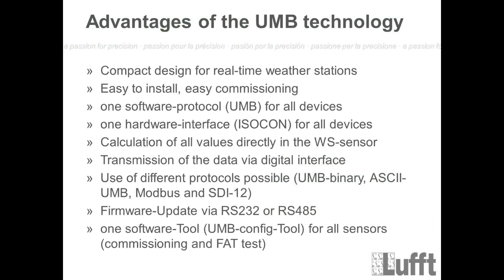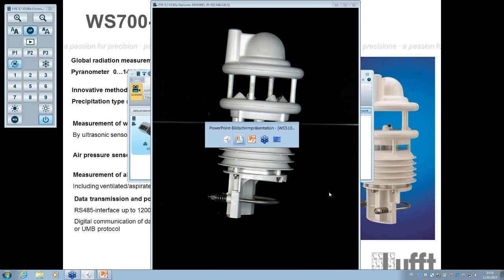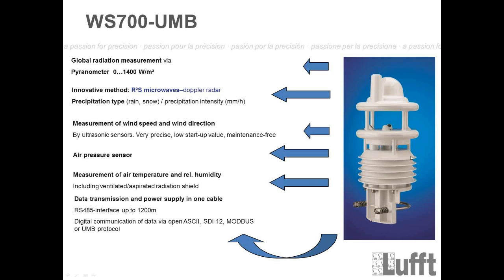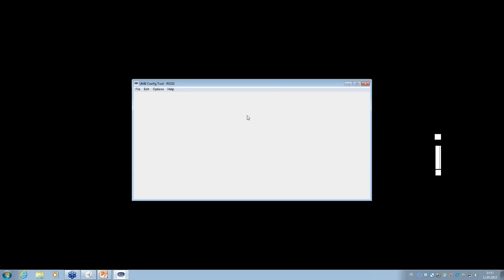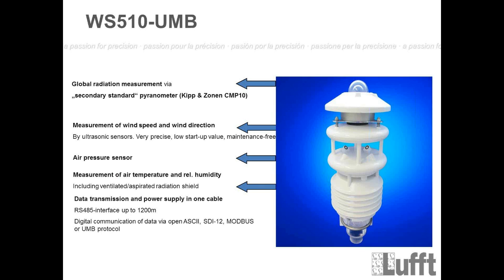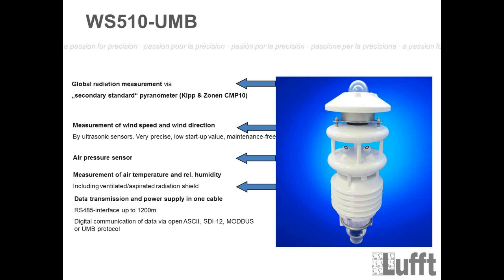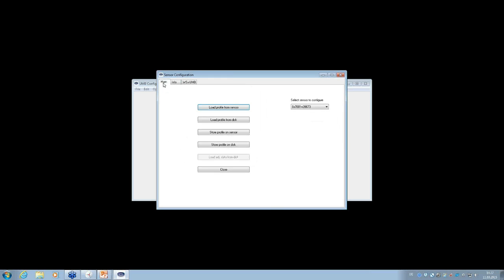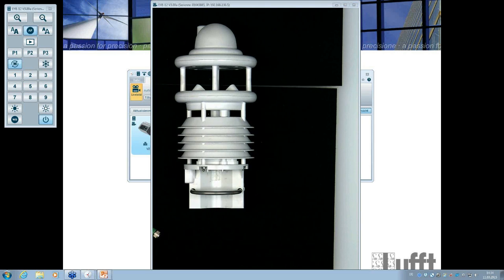Lufft Academy Webinar – New Lufft Weather Sensors WS510 and WS700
Detailed introduction of the new weather sensors WS510- and WS700-UMB: The intelligent weather sensor WS510 is equipped with the CMP10 Secondary Standard pyranometer by Kipp & Zonen – a global radiation sensor expert. Therefore it comes with the most precise pyranometer compared to all other Lufft WS all - in - one sensors.

The second weather sensor in this presentation is called WS700-UMB. It is the first one to combine a precipitation and a global radiation sensor in one casing.
Two amazing new products explained comprehensively by service person Manuel Kreissig in a short webinar.

Your Lufft Academy Team